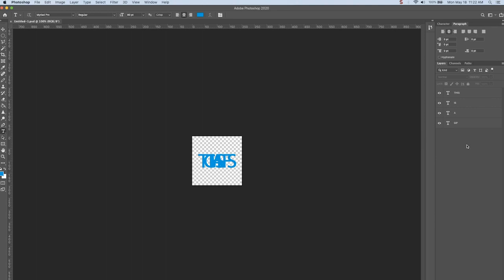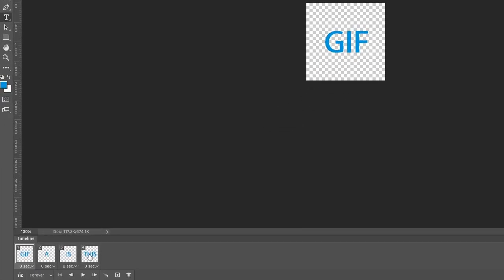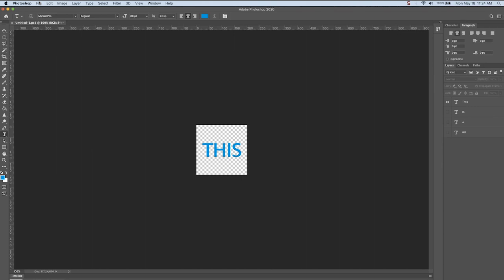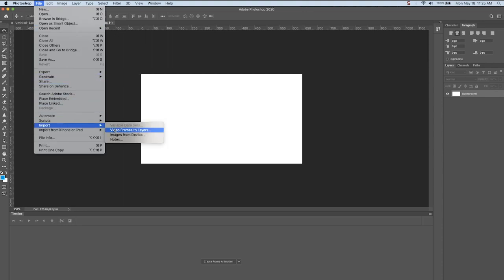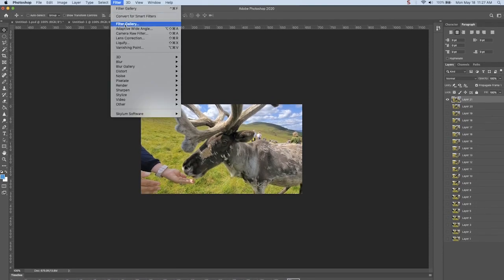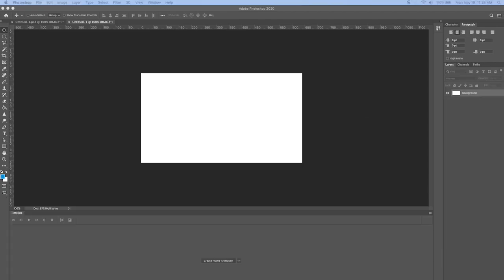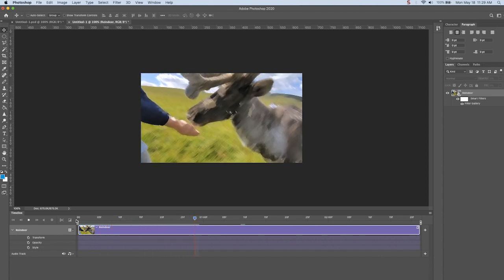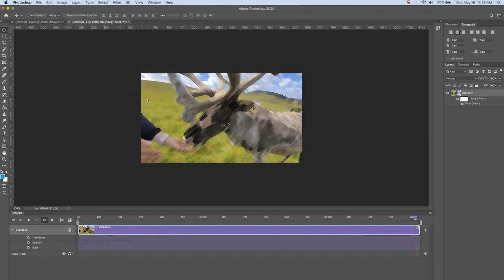Adobe Photoshop Tutorial - Creating Animated GIFs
Making GIFs is useful for a variety of digital marketing reasons and also some good ol’ fashioned fun. Photoshop makes it easy. My video tutorial will show you how to make GIFs from three different starting points – standard Photoshop layers, a video imported as frames converted to layers, and a standard video import.

Regardless of how you create them, there are recommendations on the file specifications for GIFs. Although GIFs can be, for example, 100MB in file size, 15 seconds in length, and 1280x720 in size, it doesn’t mean that it’s good to do that. Many GIFS are used in digital marketing materials, such as emails and web banners, so file size matters. Various websites have different GIF recommendations, but the bottom line is that if you can make a quality GIF that’s under a couple MB, as little frames as needed, and smaller in image size (unless it’s a banner), then do it that way so it has more web uses.